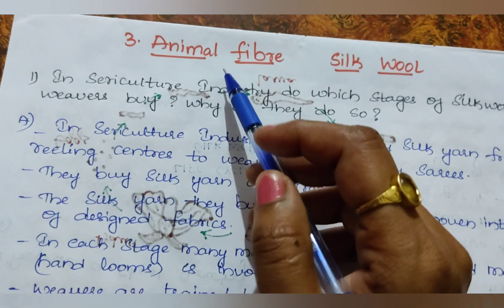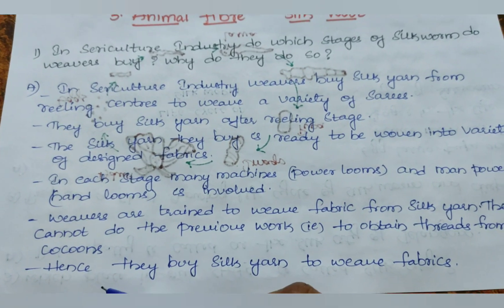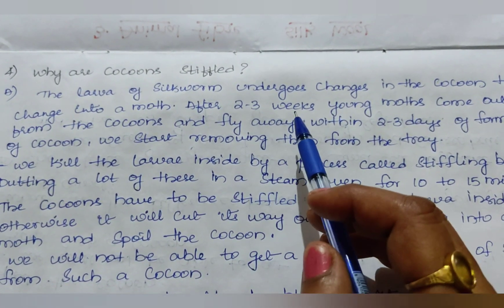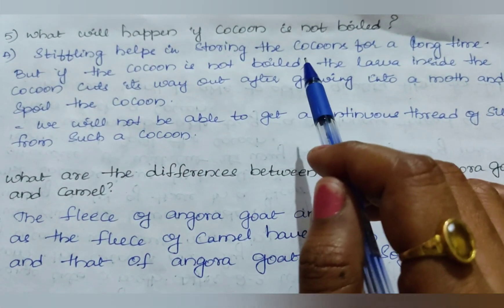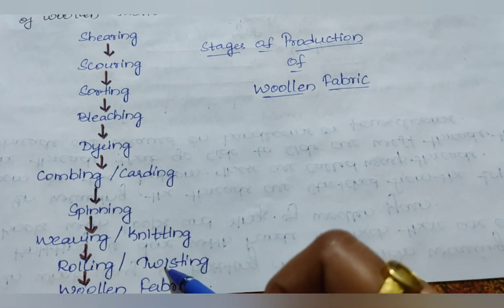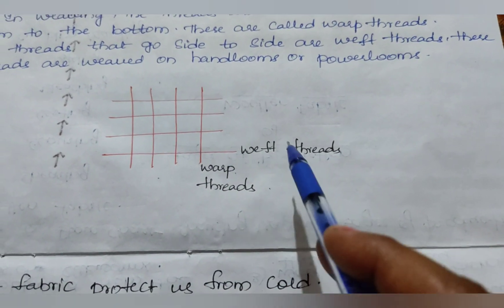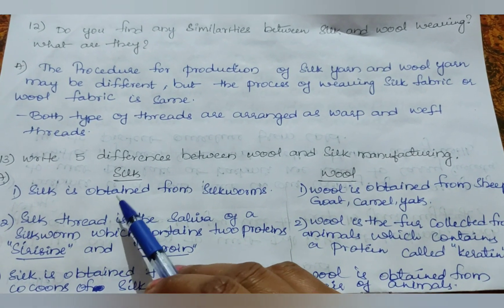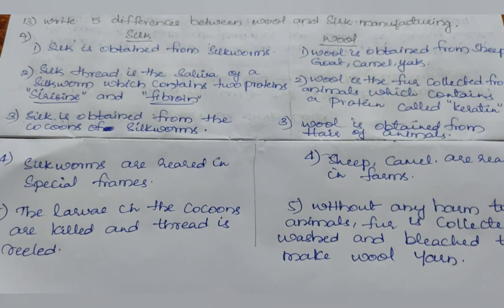SILK WOOL # QUESTION AND ANSWERS#3rd Lesson#7th Class Science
Improve your learning